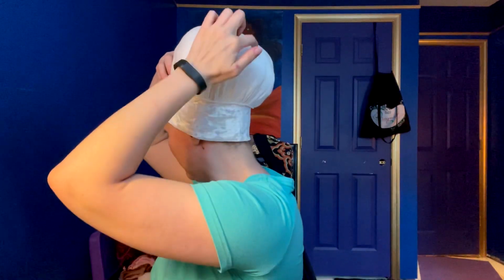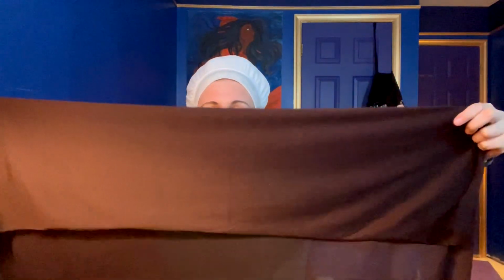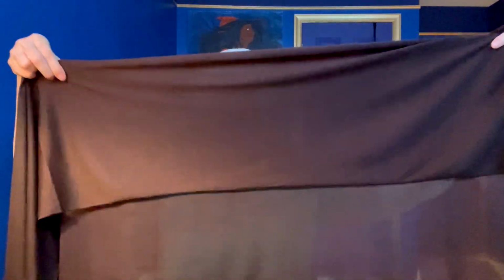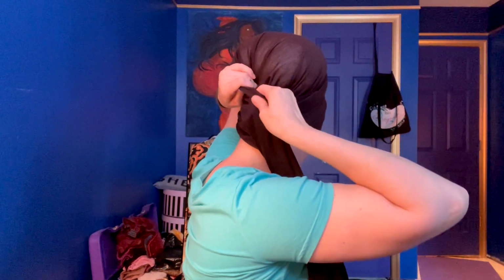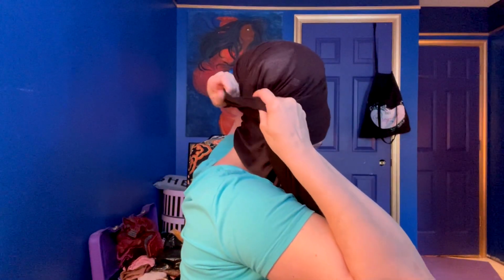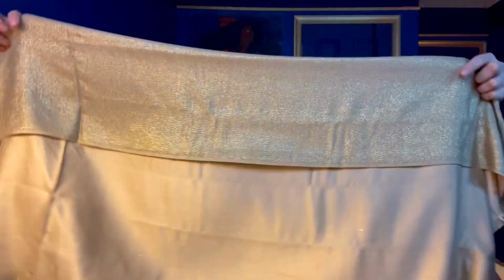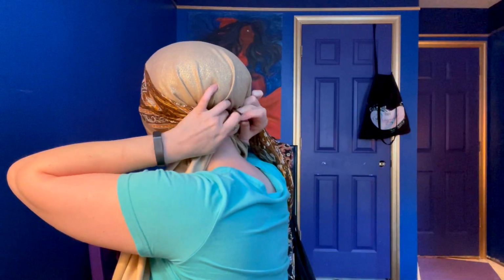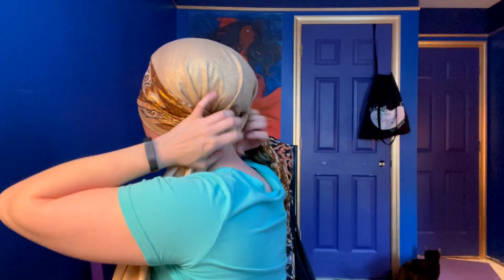Sparkling Sands Finale Wraps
Today’s tutorial contains the final two looks featuring the Sparkling Sands scarf. The first look is the Sparkling Sands Nefertiti Wrap, snd the second look is the Sparkling Sands Superhero wrap.

For the fine print:
the entry for the giveaway starts today Sunday, 27 June 2021 and ends on Friday,  2 July 2021. @ 12 pm eastern standard time. This giveaway is only available to residents of the United States.
apologies to my international friends...
The winner will be announced on the following  Monday 5th July 2021.

So how the choosing will be done... I’m kinda old fashioned so I’m going to be putting all the names into a hat and enlisting my daughter’s help to pick the name.  Once the name is chosen, I will be announcing the winner in a video and private message for shipping.

I’m hoping that this goes smoothly, so that I can have more giveaways in the future.
I am extremely excited to be a Wrapunzel style consultant

Wrapunzel.com or in the Wrapunzel App

Sparkling Sands Mini Tichel Wardrobe

I’m putting together this fun mini Tichel wardrobe whose colour palette is centered around the Sparkling Sands scarf.
 I’m including the following:

Wendy Beret Volumizer- white

Sparkling Sands Scarf

Petalsoft- tan

Shimmery- gold

Shinylicious- dark brown/gold

Favorite T-shirt- brown

Tuff 2in1- bright teal

New York brights- Brown

Sparklelicious- exotic spice

Riverbend earrings

Fairy Whispers pin-gold

Infinity clip - gold

Superhero Scarf-cream gold